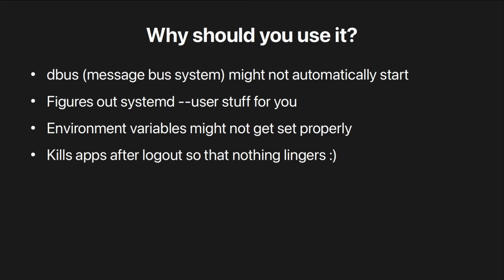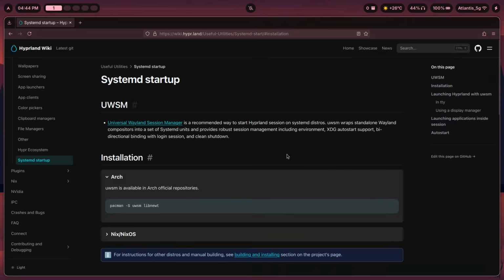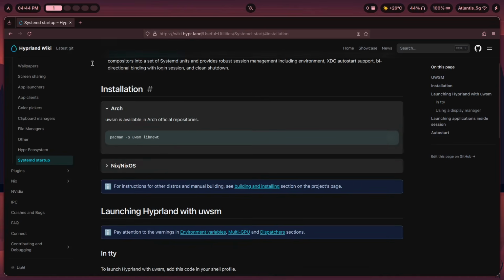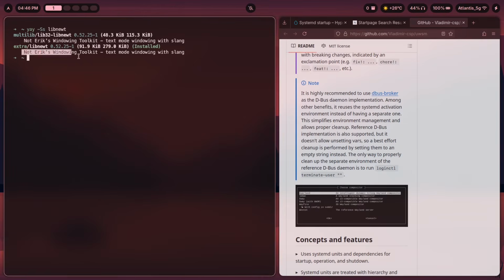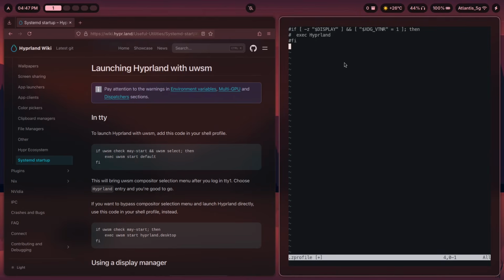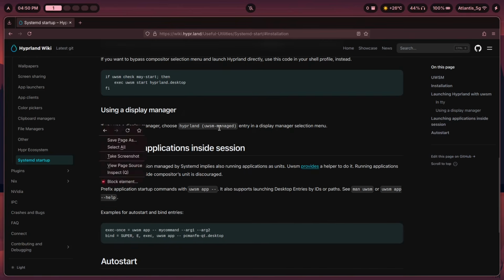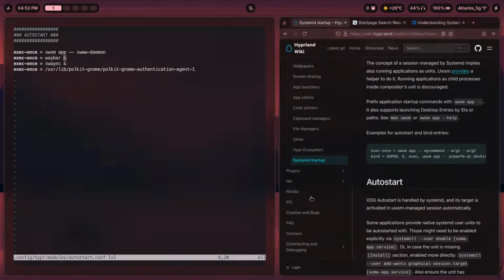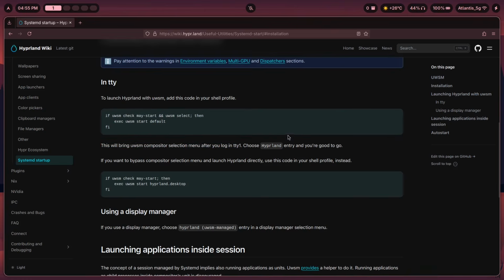The Recommended Way to Start Hyprland | UWSM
Wanna try out my dotfiles first?